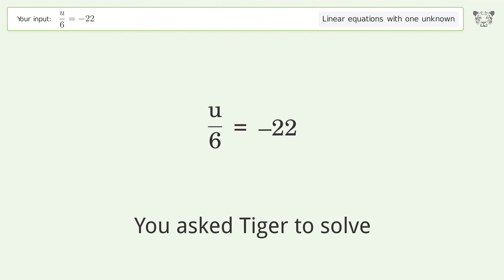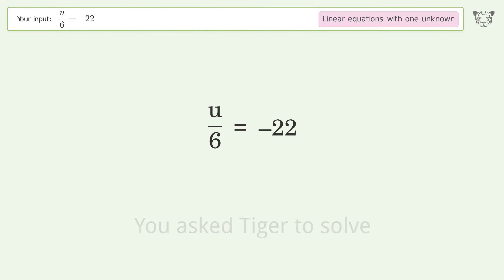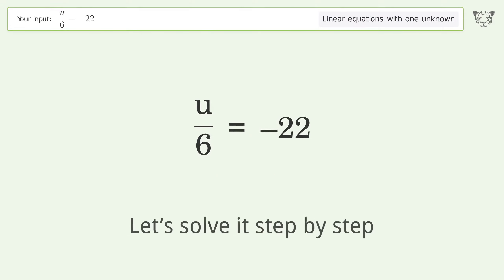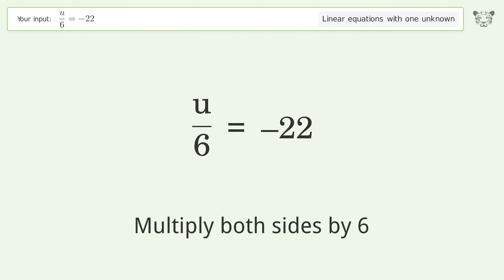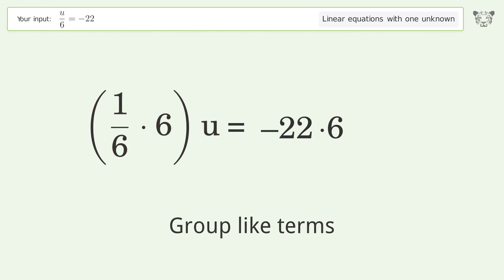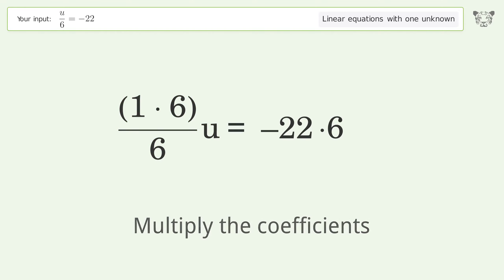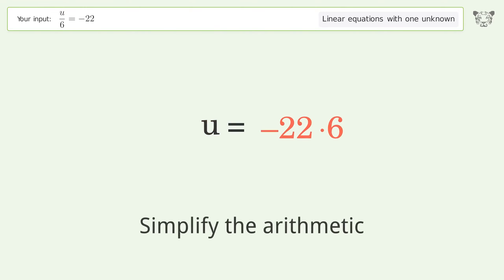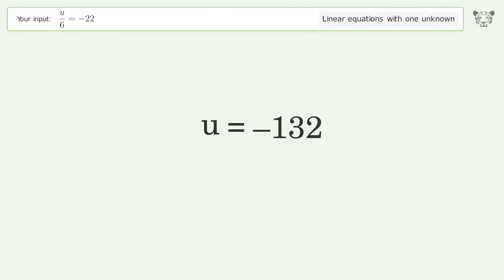Linear equation with one unknown: Solve u/6=-22 step-by-step solution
Solving u/6=-22 using the linear equation with one unknown solver

for a step-by-step and more tips and tricks for dealing with linear equations with one unknown.